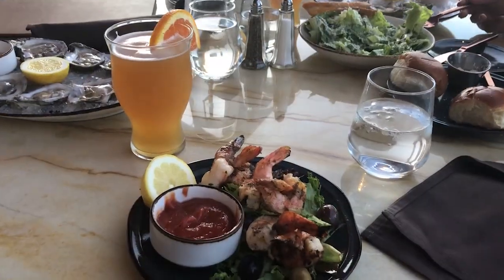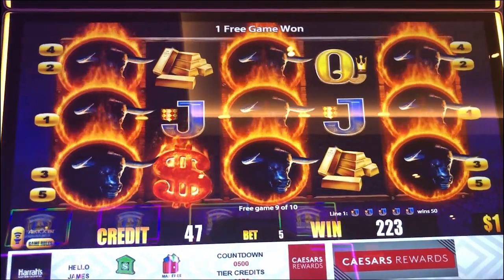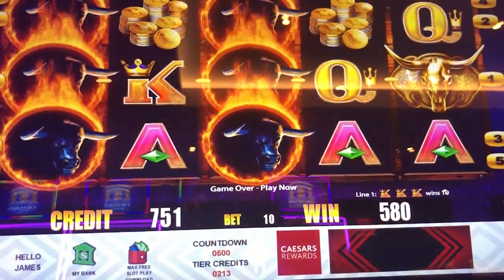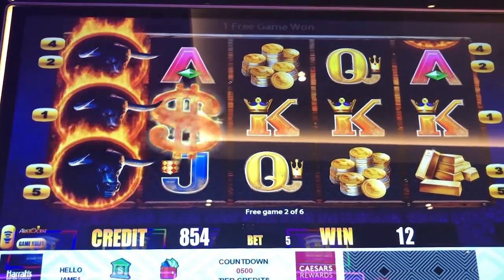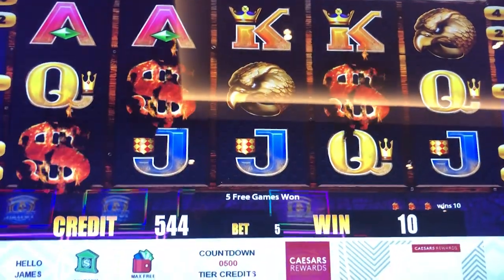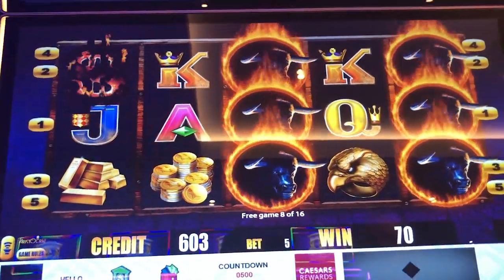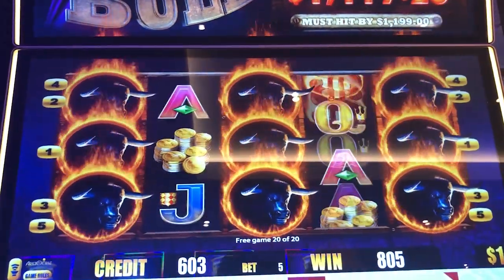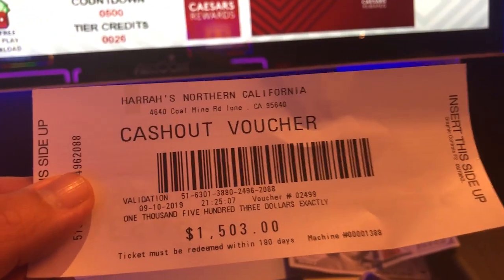CASH BULL SLOT MACHINE 💥 HUGE WIN! CASINO TIME!!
Slot:  CASH BULL

Game by:  ARISTOCRAT

Filmed at:  HARRAH'S NORTHERN CALIFORNIA

What's up everyone! Here is a spectacular win I had on this machine shortly after having my 100 dollar free play annihilated on the Buffalo Deluxe slot. It was my first "out of pocket" 100 dollar investment of the night. and I went on one of the best roller coaster credit rides in awhile. This hit ended up being better than the 1,000+ Major I was chasing.

If you love slots and enjoy seeing some rare, wild & exciting game play, bonuses & casino action. please feel free to

Show Some Love!!            Click the "LIKE" Button

My wife and I travel and stop at a large variety of Casinos.  Since we live in Northern California, our primary places to play are:

Harrah's
Hard Rock
Thunder Valley
Red Hawk
Cache Creek
Black Oak
Graton
Jackson Rancheria
Tachi Palace
Chukchansi Gold
Wilton Rancheria Casino ( New casino coming soon -20?? )

Other Casinos we visit & do gameplay throughout the year:

San Manuel
Pechanga
Morongo
Barona
Soboba

When in Tahoe  --  Hard Rock, Mont Bleu
When in Reno    --  GSR, Peppermill, Silver Legacy, El Dorado
When in Las Vegas  --  Everywhere!!!  LOL

So come join us for some Slot machine fun where we are always just - " One Slot away from - The Big Jackpot! "